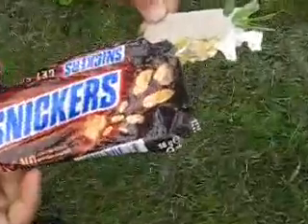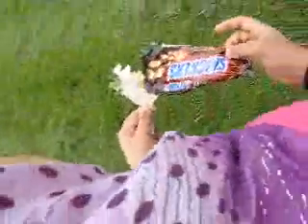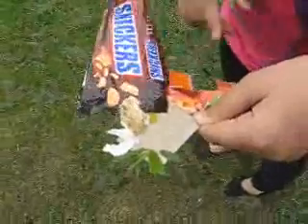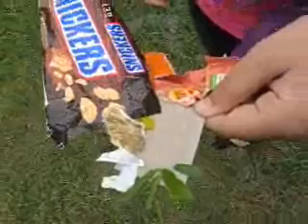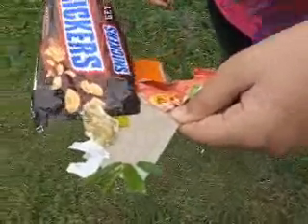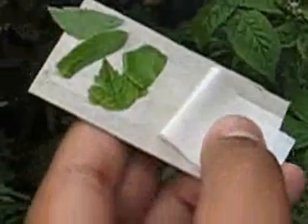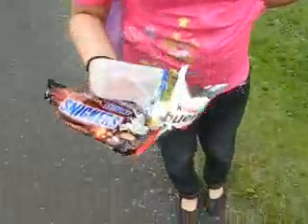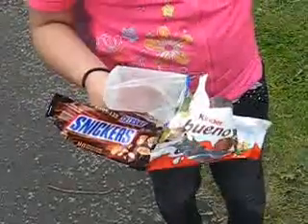Collecting Colours in Nature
This is our group at the Bangladeshi Islamic Centre in Smethwick UK, collecting colours from nature in Lewisham Park.  We are working with Nicky Simpson from the Wildlife Trust and artist Melanie Tomlinson.  We had to collect as many colours as we could find in the park - including natural things like leaves and flowers, but also rubbish!   We are taking part in an arts and ecology project called 1mile2 or 1 mile squared!!! You can see more about the project and our work We would like you to discover more about Smethwick through our project.